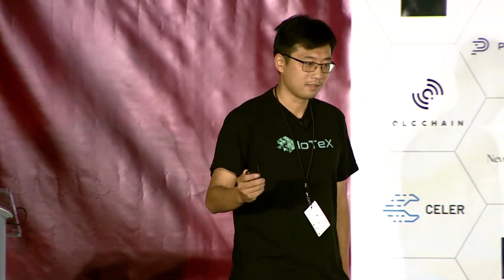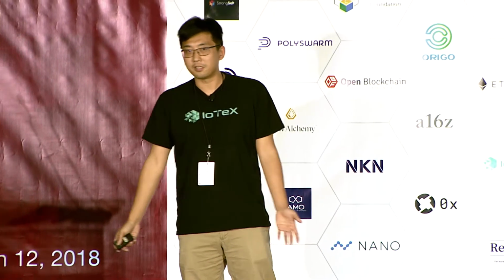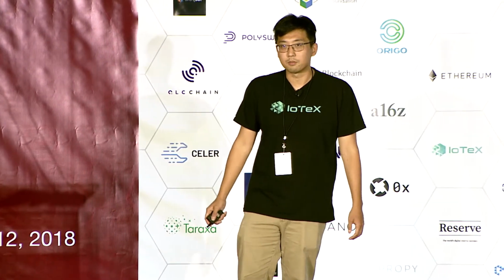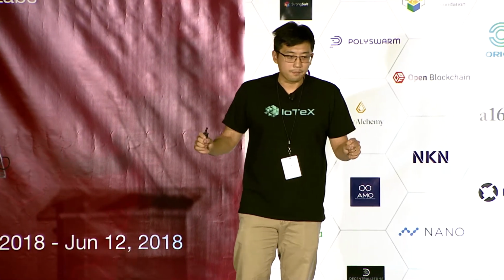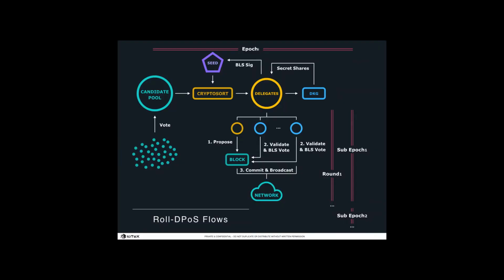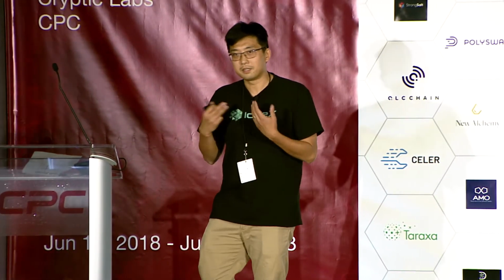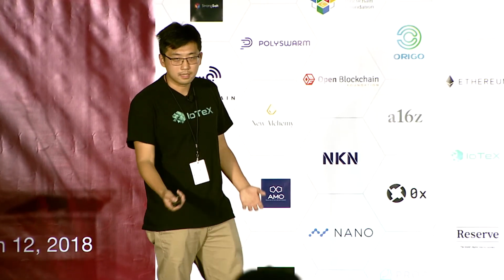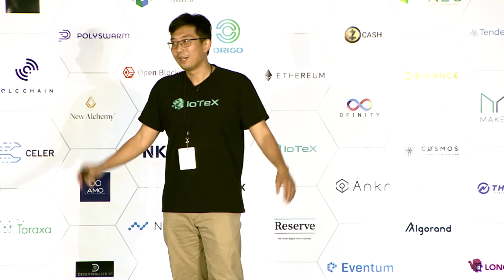CPC Crypto DevCon--Randomized Delegated Proof of Stake for Scalable Blockchains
Raullen Chai from IoTex